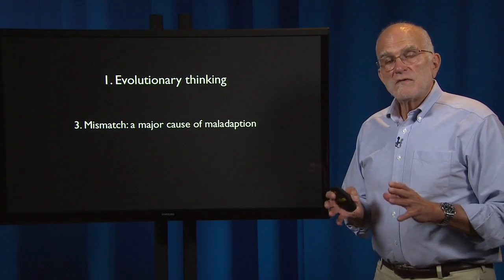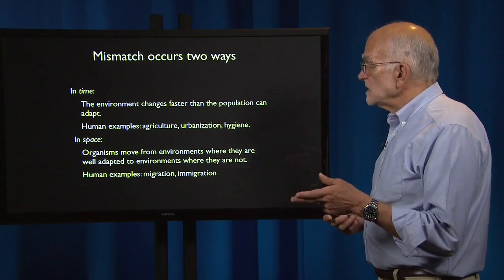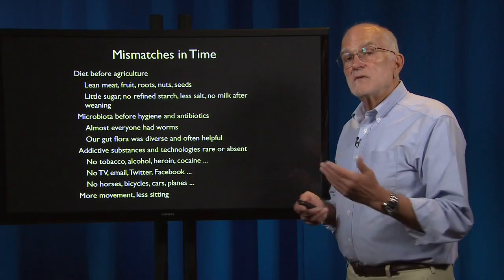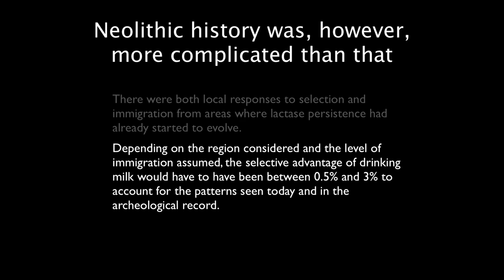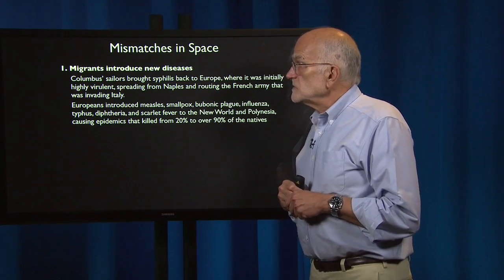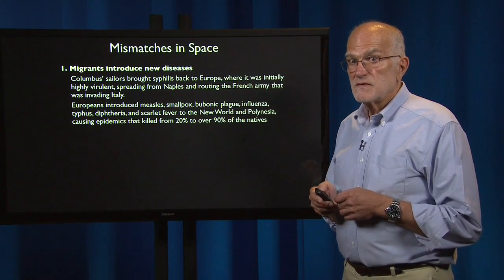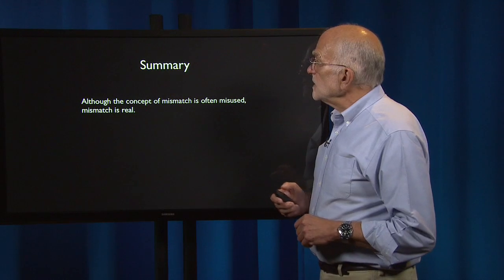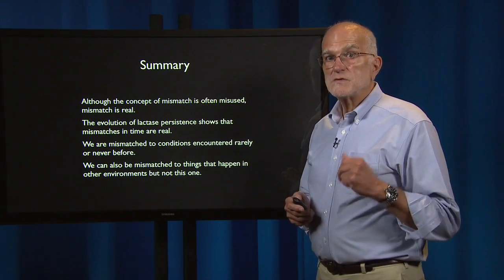1.3 - Evolutionary Thinking: Mismatch, a Major Cause of Maladaptation